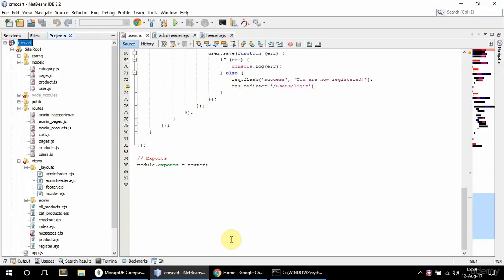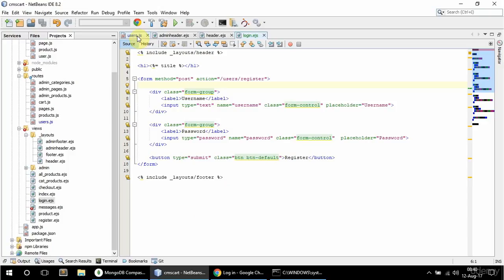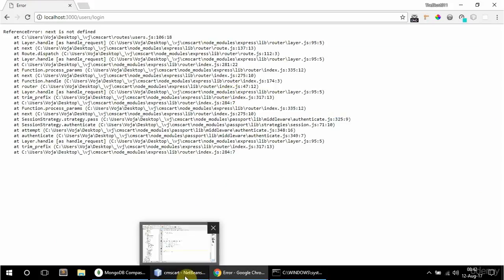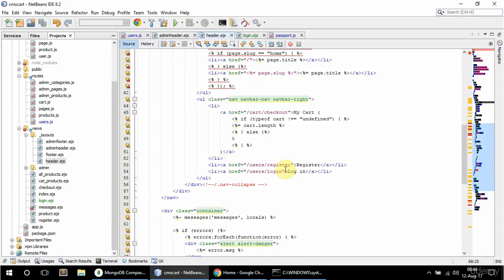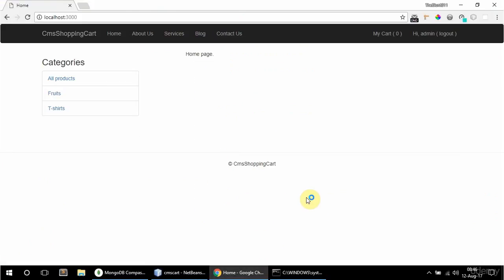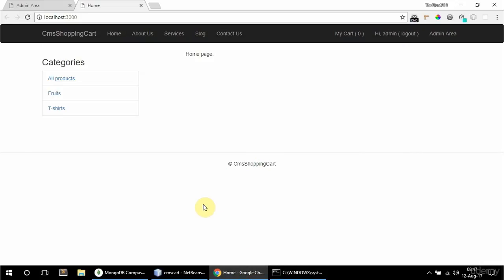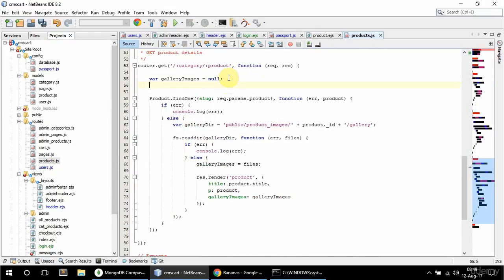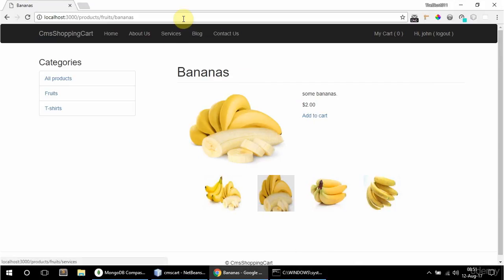051 51 login